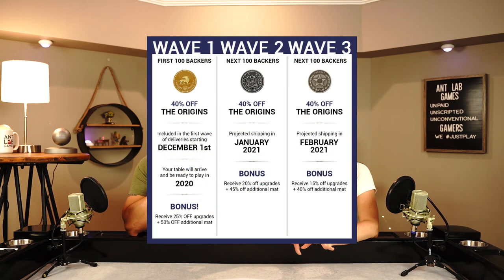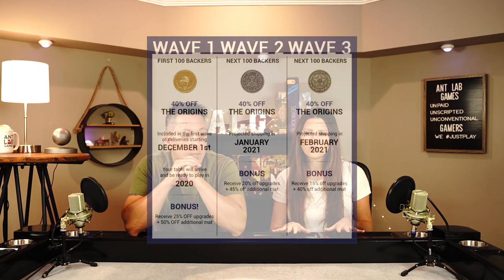Introducing: The Origins by Game Theory Tables